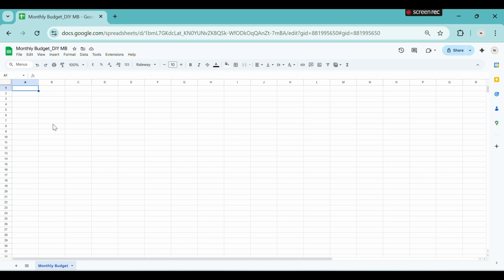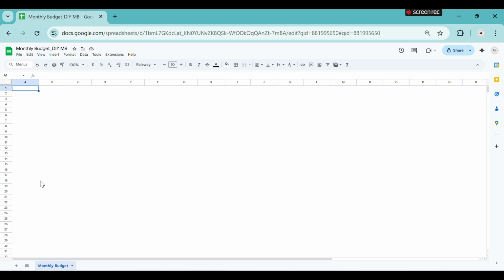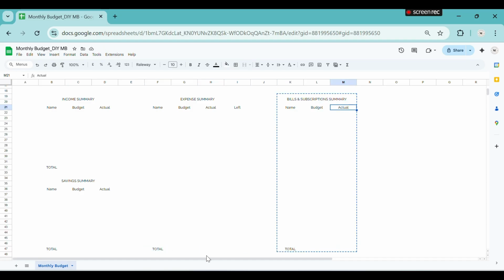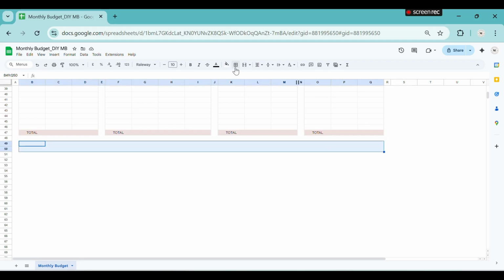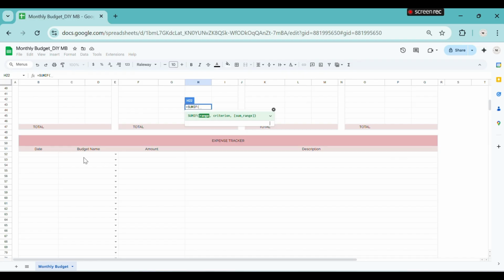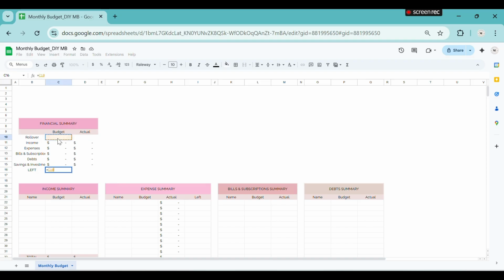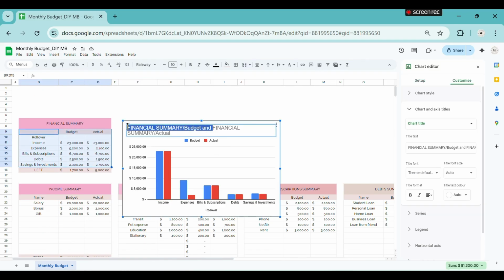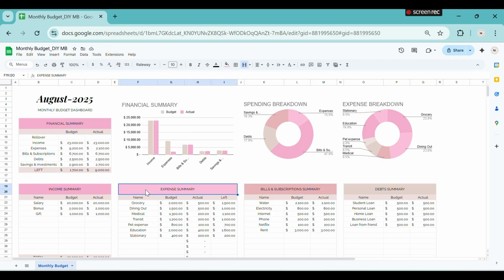How to Create a Monthly Budget planner in Google Sheets (Free Template Included)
Want to take control of your finances? In this video, I’ll show you step-by-step how to create a monthly budget planner in Google Sheets. You’ll learn how to track your income, expenses, and savings easily with a clean and simple setup.

✨ Plus, you’ll get a free Google Sheets monthly budget template to start using right away!

👉 What you’ll learn in this video:

✅How to set up income & expense categories
✅Creating automatic calculations in Google Sheets
✅Tracking monthly spending vs. budget
✅Using charts for a clear financial overview
✅Tips to customize your budget template

Whether you’re a student, professional, or family, this Google Sheets monthly budget template will help you stay organized and achieve your financial goals.